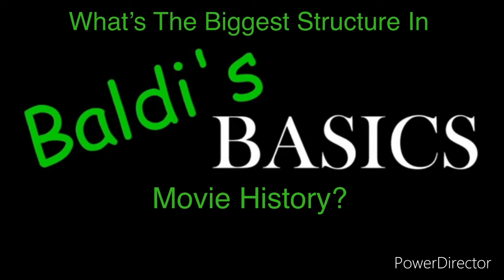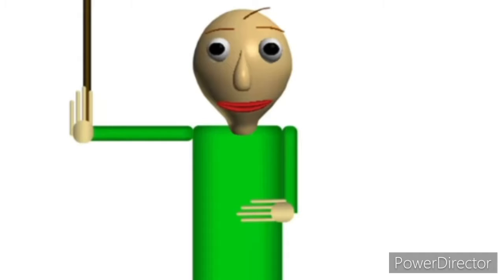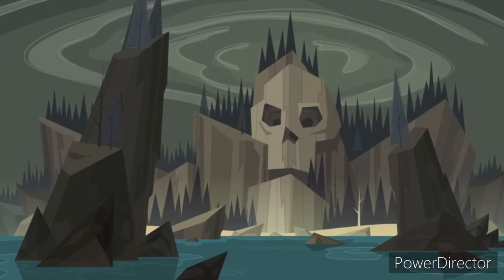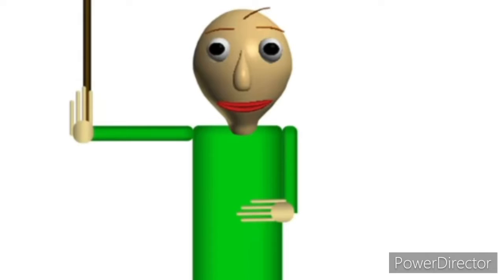What’s The Biggest Structure In Baldi’s Basics Movie History?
My Very First Sponser Video.
Today We’re Here To Talk About The Biggest Structure In Baldi’s Basics Movie History.

Note: Exepect The Pixelated Version, I Changed I Little Bit Constrainted.